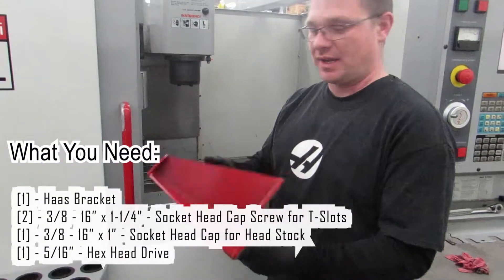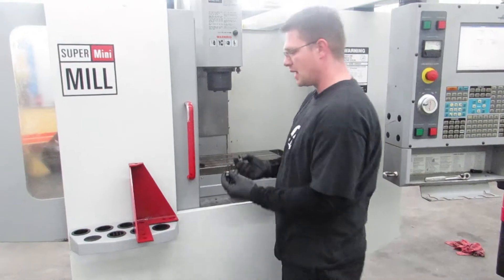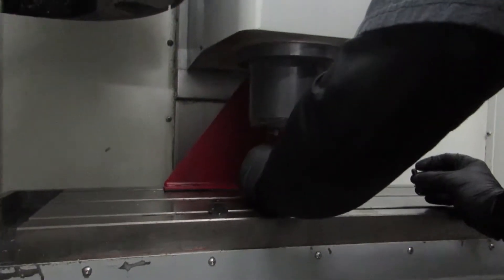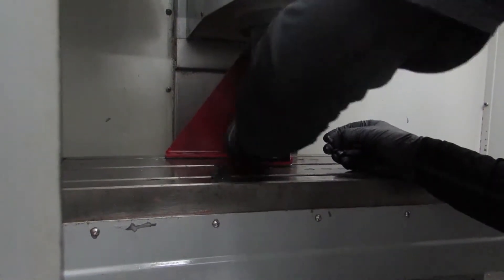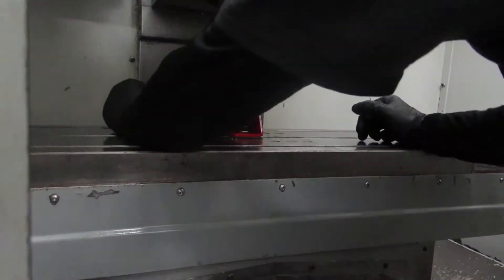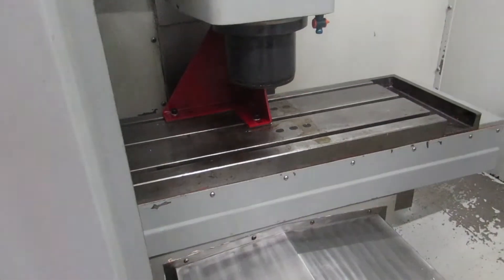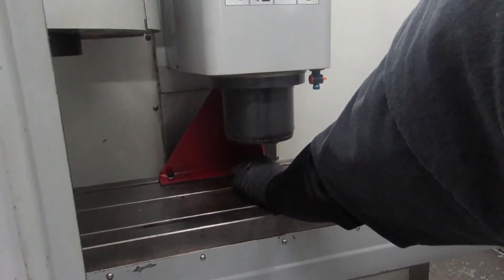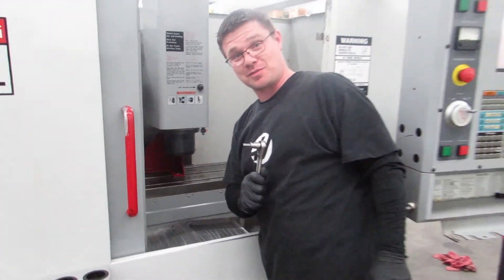How to Prep a Haas Mini Mill for Transportation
Learn howto properly prep a Haas MiniMill for transportation. Remember, Safety First - Watch your fingers/hands.

For this video you will need:
[1] - Haas Bracket
[2] - 3/8 - 16” x 1-1/4" - Socket Head Cap Screw for T-Slots
[1] - 3/8 - 16” x 1” - Socket Head Cap for Head Stock
[1] - 5/16” - Hex Head Drive